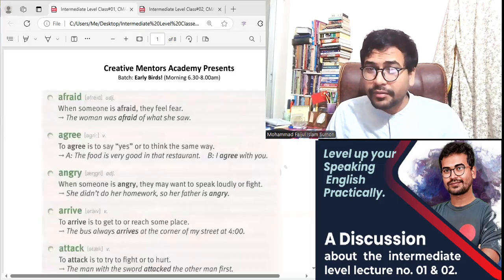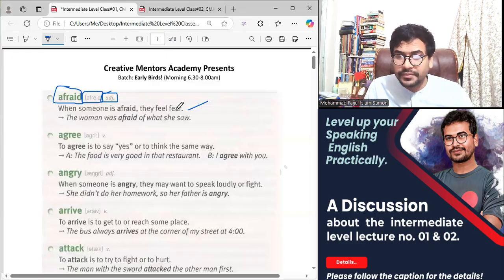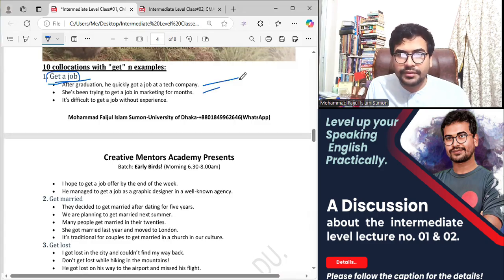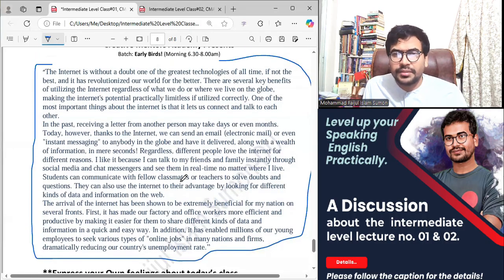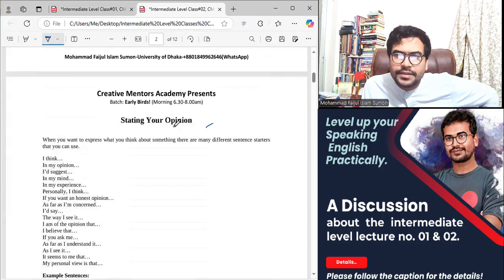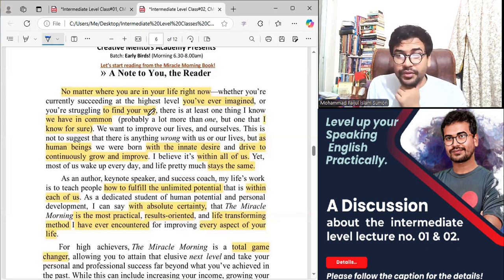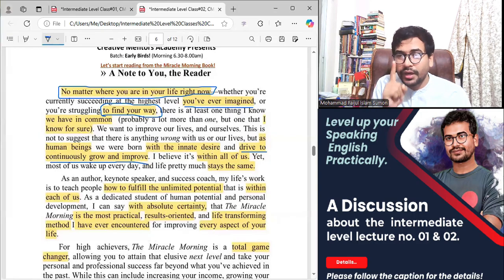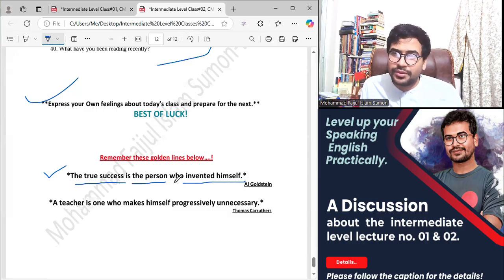Let's discuss How can we practice the intermediate level lecture sheets!